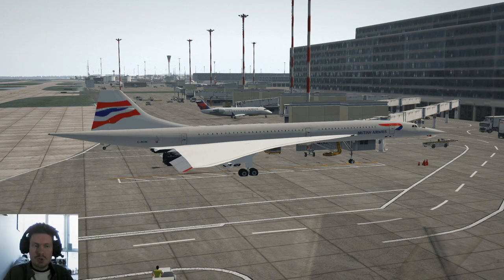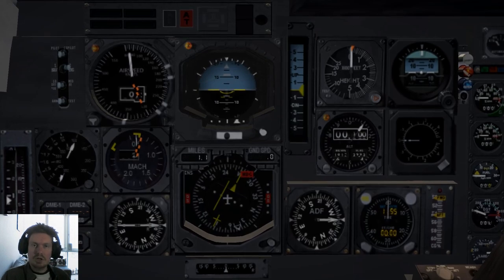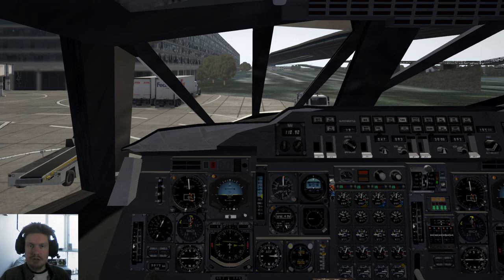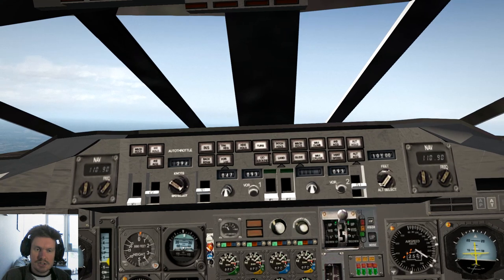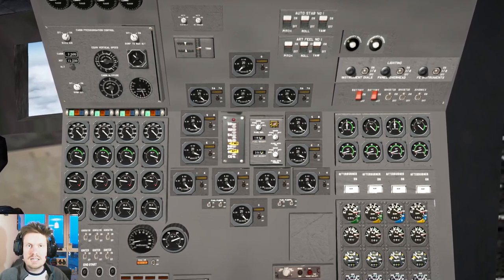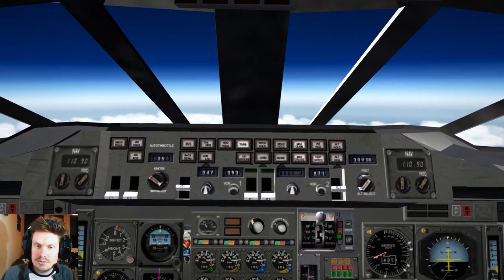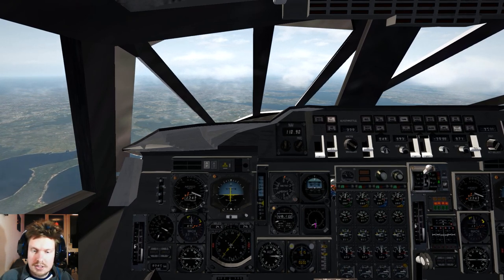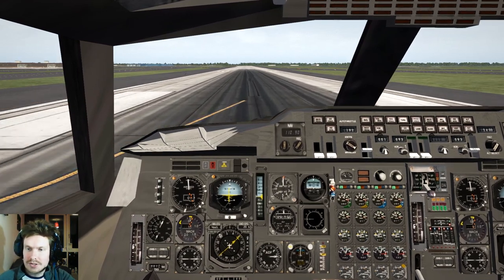X Plane 11 | Concorde Tutorial With CIVA INS!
Flying the FREEWARE Ghun Concorde from Heathrow to New York!

00:42 Startup & INS Setup
04:52 Takeoff!
06:54 Supersonic Transition
08:56 Cruise Climb
10:08 Top of Descent
12:18 Approach
13:32 Final Approach & Landing
14:54 Replays

Donators:
ANDREI DULCU
Cobalt Skies / MattDesigns
Layla
Rensemiddel